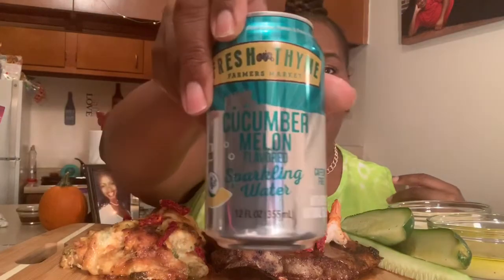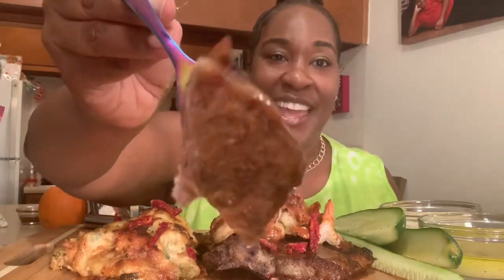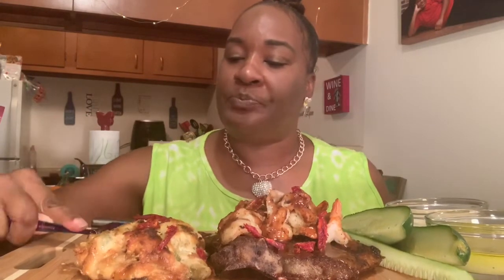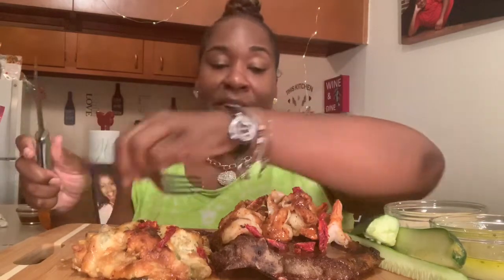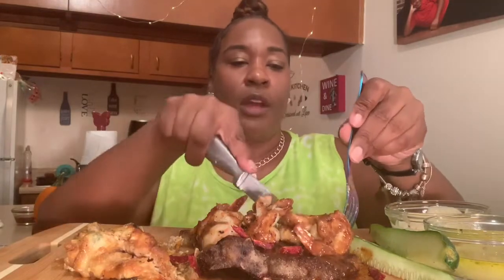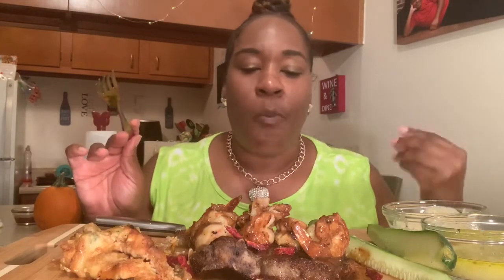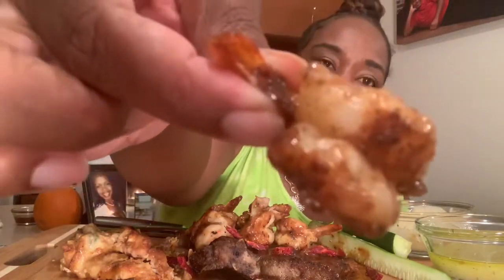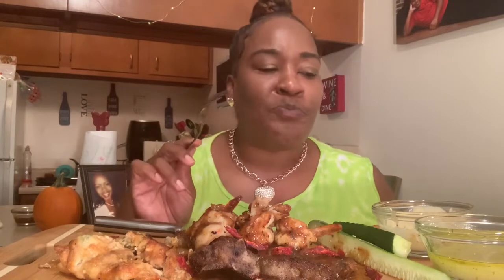SURF & TURF MUKBANG | No Edit Challenge by SimplyFoodByTy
Surf & Turf mukbang with a Ribeye steak.

I’ll be sharing my Keto style cooking, mukbangs, and much more. Keto is a lifestyle of no sugars and starches, and mental strength. I hope you enjoy and keep coming by.

If you decide to make one of my meals or do my challenges please tag/hashtag eatingketolicious on YouTube and Instagram🤗

Bedford 44146

Check out my video about Domestic Violence, and let’s stay aware and against Violence. If you or anyone you know needs help against Domestic Violence Please contact the US  National Domestic Hot Line at  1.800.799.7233 & TTY 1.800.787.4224, or call 911 Immediately.
This is in honor of my Best Friend TBaby🙌🏾💜